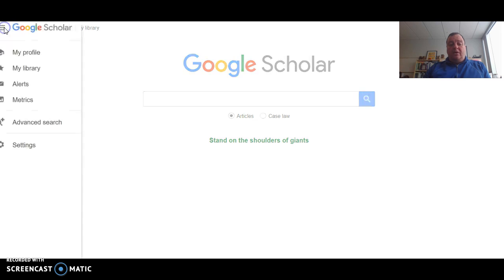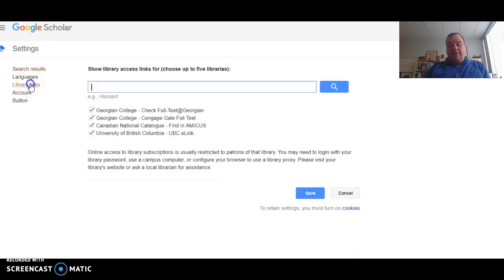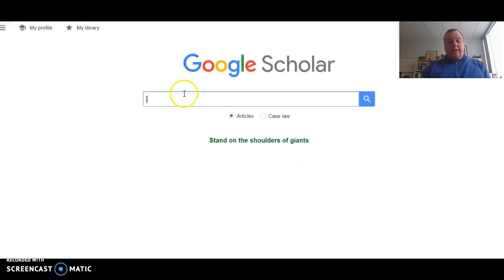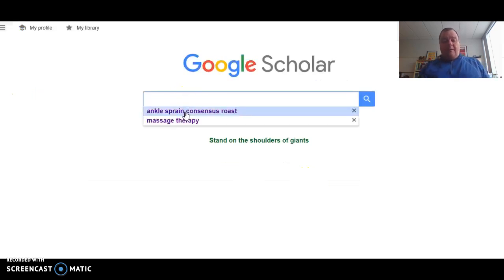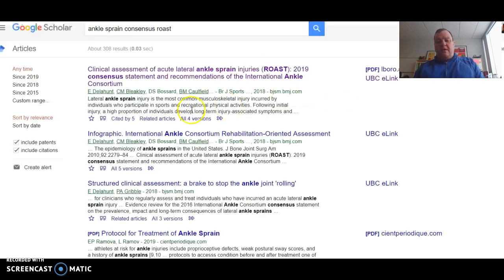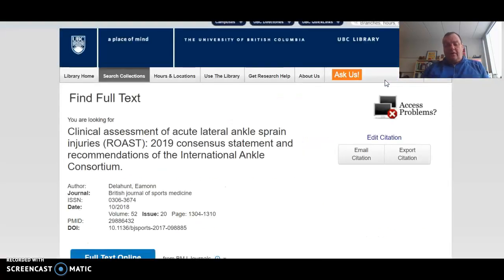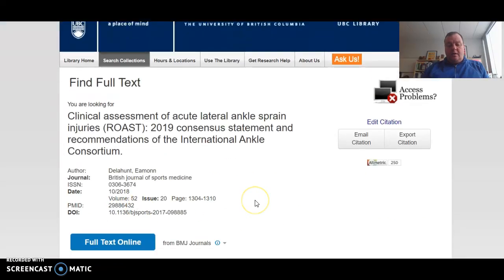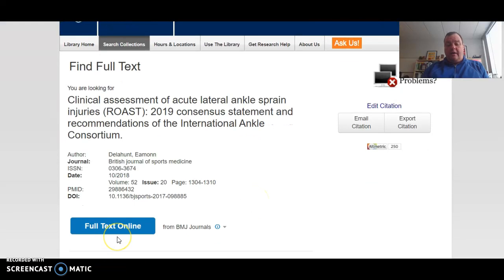More about Google Scholar